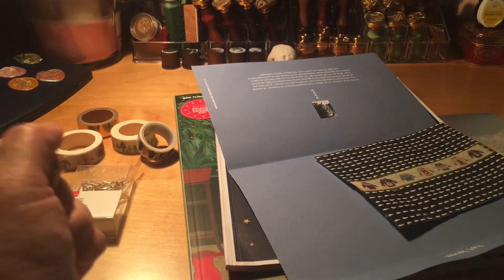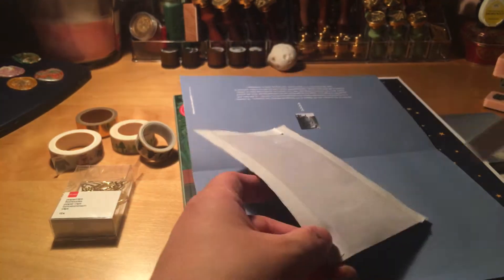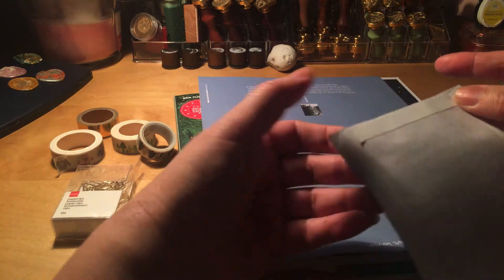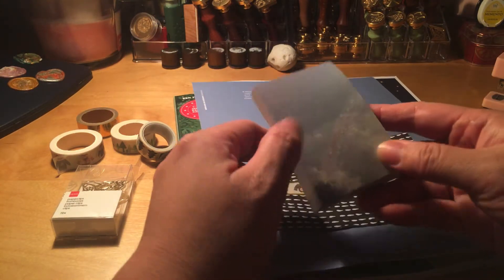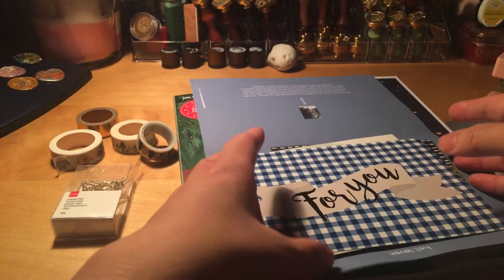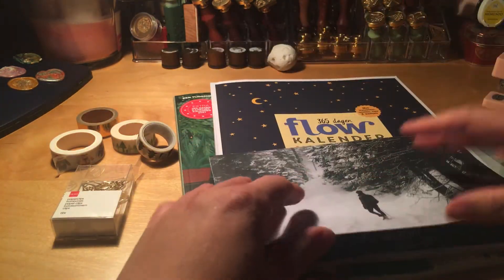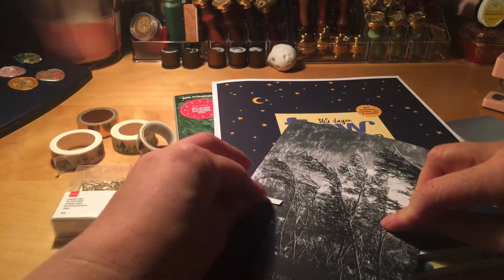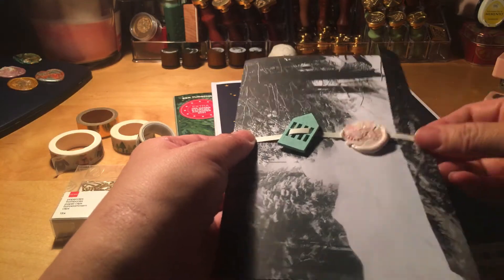Flow 10 2020 / New Magazine Flipbook Part 2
November 2020 Vlog 24

Hello Faddies,

I made a Flipbook and a Onepocketletter immediately Fresh out of the new Dutch Flow magazine 10 2020 December issue.
Its not 100 % finished But imagine thats full with goodies.

So ;
This is not a gift But I bought this with my own money. I show you as evidence the cash receipt when items bought at a brick-and-stone shops. When items are bought at online stores I get my cash receipt in an invoice via e-mail.

With love  from  Mildred Li, Fat Dandelions. ❤️💕❤️😍😘

P.S. :
Regarding The COPPA rules I am NOT a childrens channel. I am a craftchannel for adults above 18 years old. This is not a childrens channel. But a channel for adult crafters above 18 years.

YouTube Fat Dandelions
Instagram Fat Dandelions